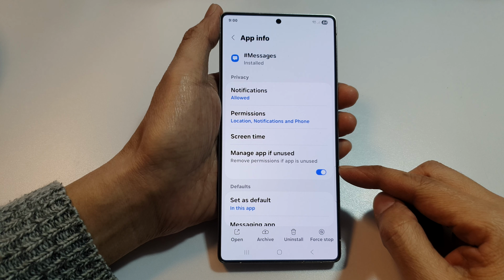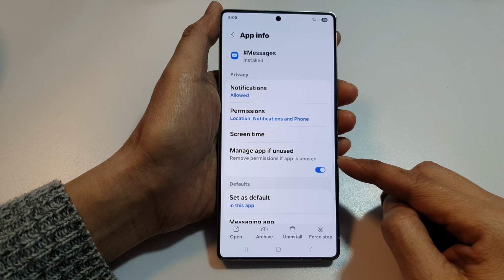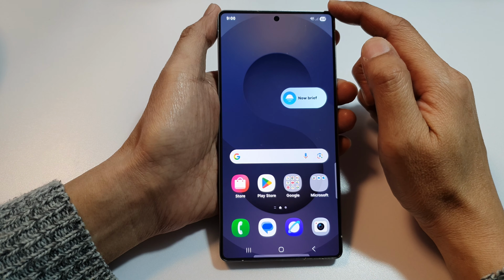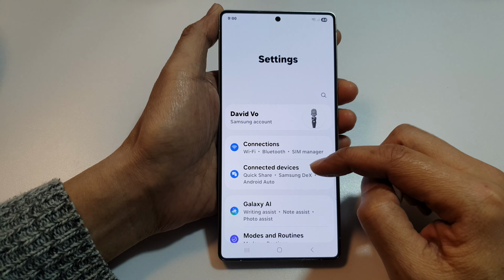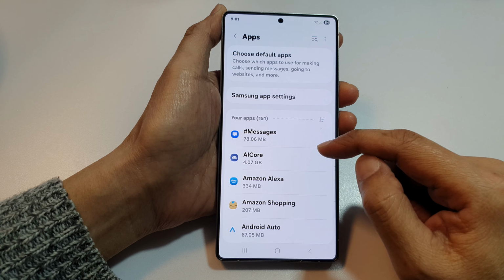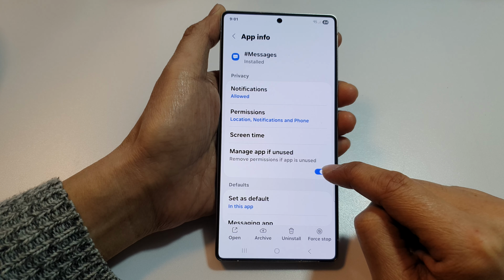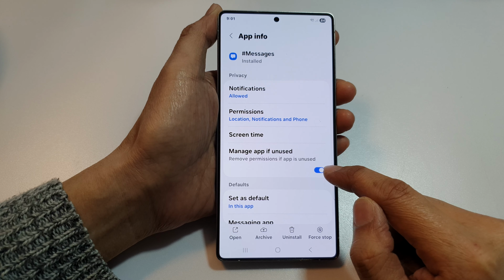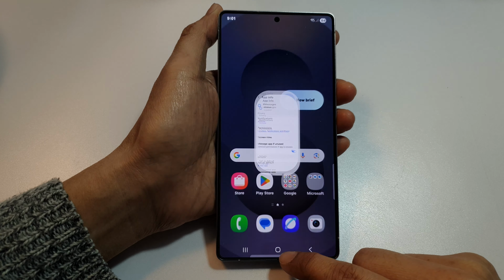How to Turn On/Off 'Manage App If Unused' on Galaxy S25/S25+/Ultra 🚀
Make your Samsung Galaxy S25/S25+/Edge/Ultra run smoother and save battery by turning Manage Apps If Unused ON or OFF! This hidden feature helps disable unused apps to reduce battery drain and free up space. Whether you want better performance or to keep your apps always active, this guide shows you the fastest way to toggle the feature in seconds!

🛠️ Step-by-Step Instructions
Step 1: Open Settings on your Galaxy device.
Step 2: Scroll down and tap Apps.
Step 3: Tap the three dots in the top-right corner, then choose Unused apps.
Step 4: You’ll see a list of apps that haven’t been used in a while.
Step 5: To turn this feature ON or OFF, tap the toggle switch next to “Remove permissions and free up space” or tap each app to manage individually.
Step 6: You can also open any individual app from the app list, tap Permissions, and scroll to the “Remove permissions and free up space if app is unused” toggle. Turn it ON or OFF as preferred.

📌 This video also covers topics:
✅ Free up storage without deleting apps
✅ Save battery life by managing unused apps
✅ Stop apps from being disabled automatically